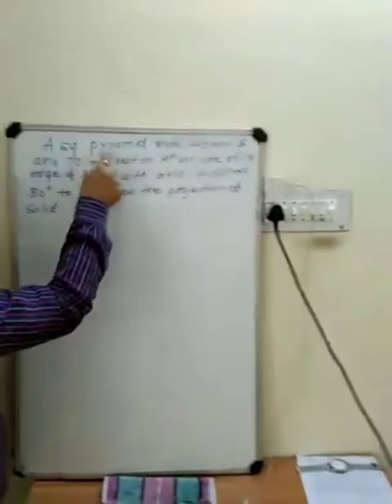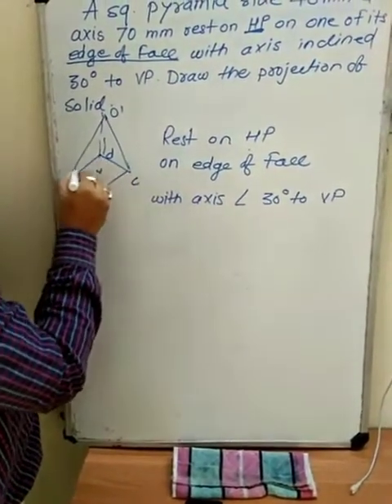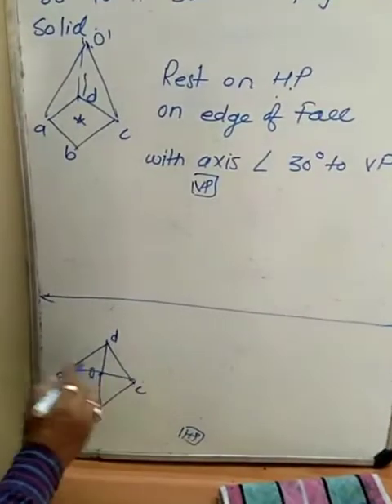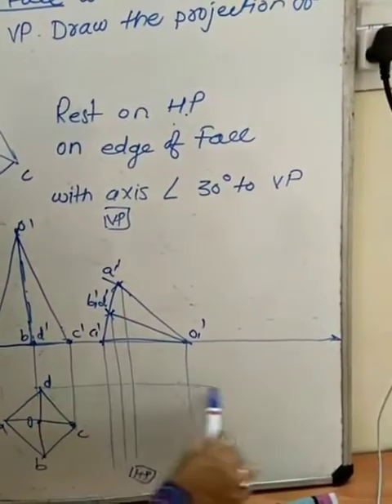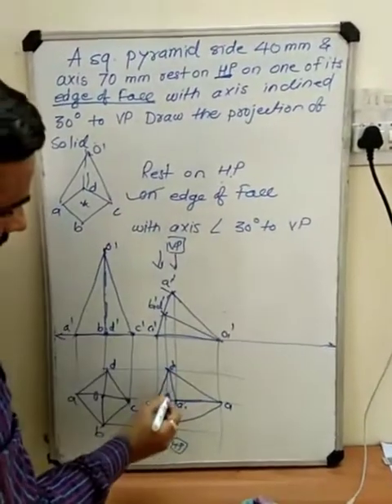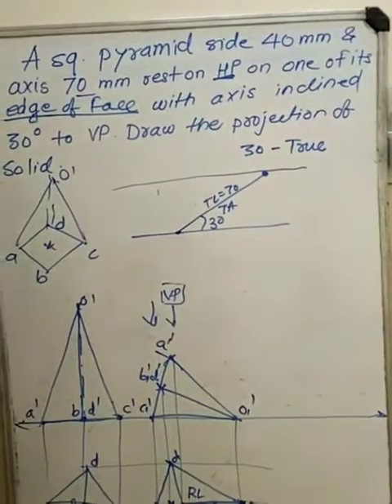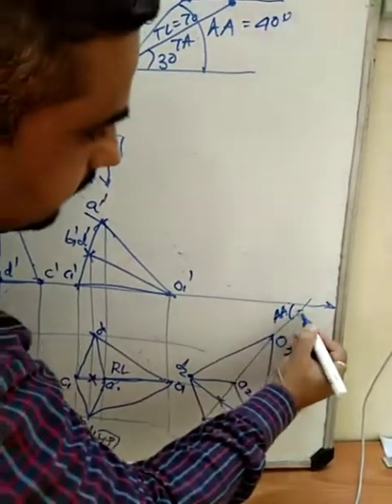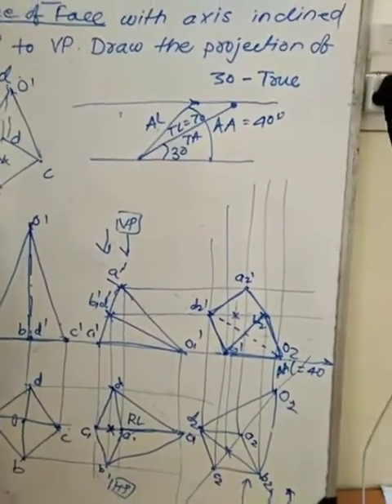Three step problemProjection of sq. Pyramid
Projection of sq. Pyramid